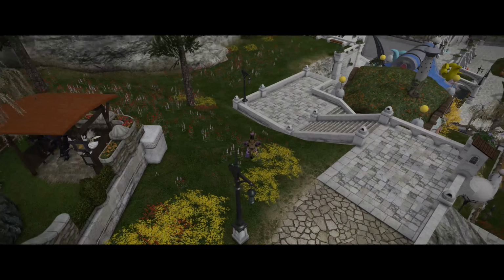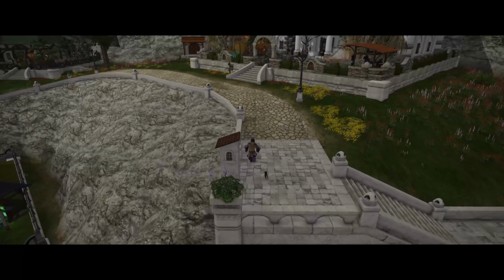[FFXIV] MISTS HOUSE REVIEW! Scored and rated! FIND THE BEST PLOT FOR YOUR HOUSE :D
Let's check out all of the plots in the Mist's housing district of Limsa Lominsa! Final Fantasy 14 has a very in-depth and awesome housing system and you have many choices of places to set up your home! Come patch 5.1 3 new housing wards are being added-- so don't sleep on this opportunity! Find the right plot for you and your home! :D